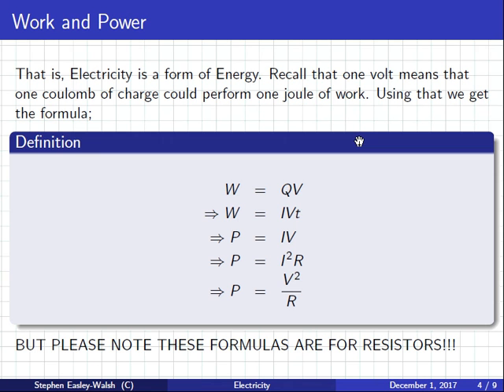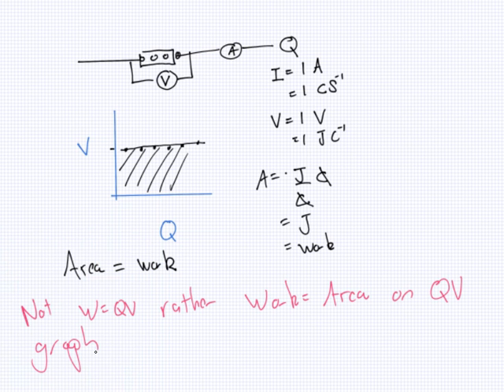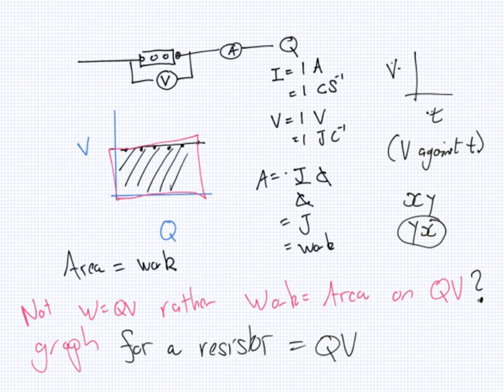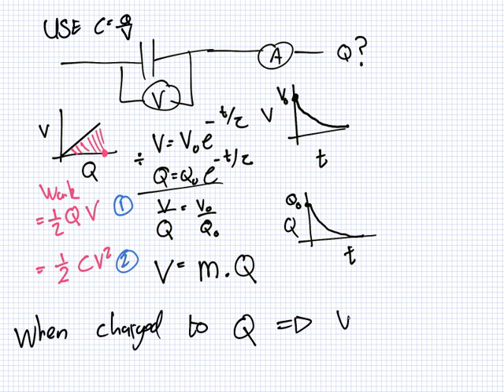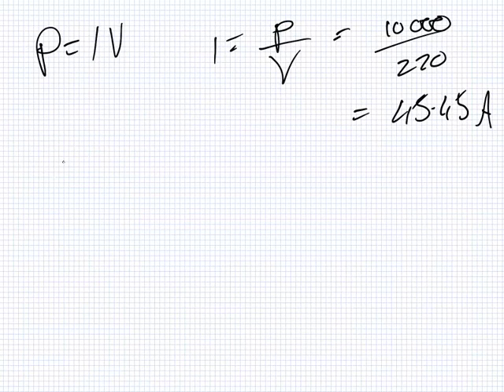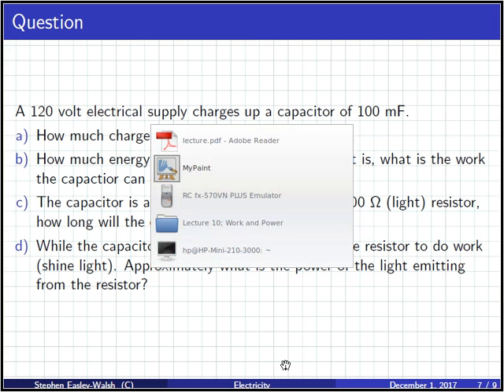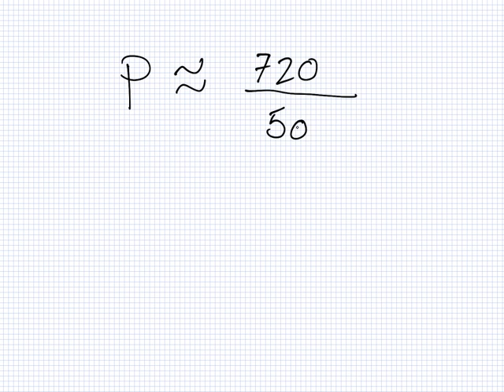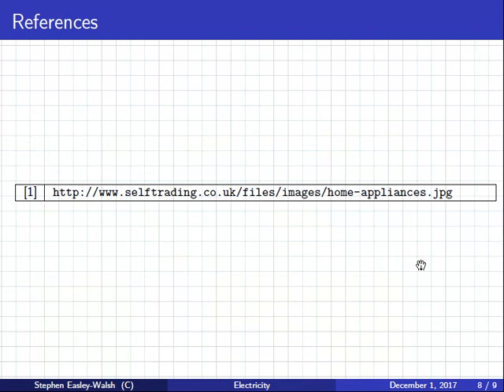Physics | Electricity | Work and Power Part 2 | Lesson | Mon 26 Mar 2018 03:07:43 PM IST